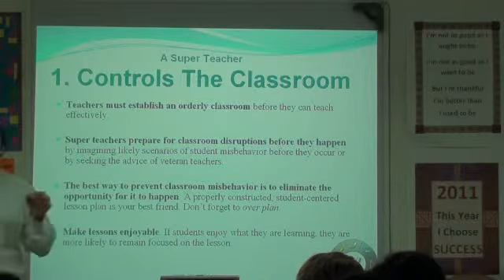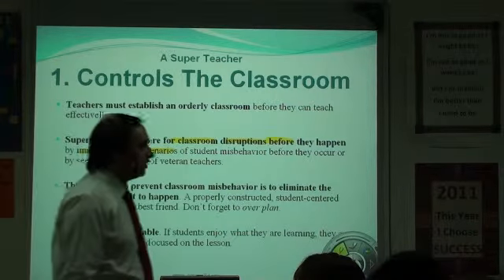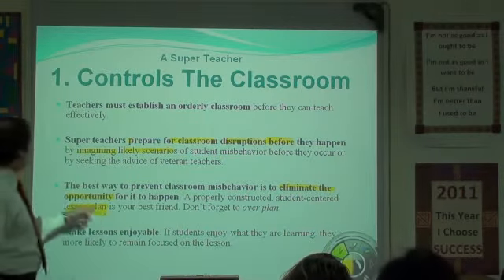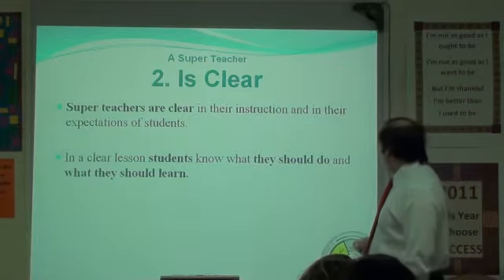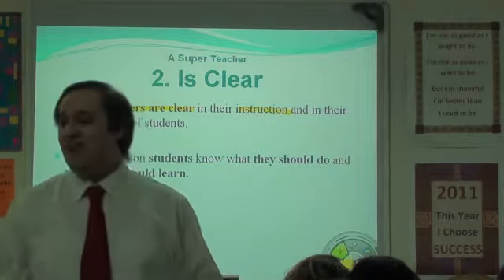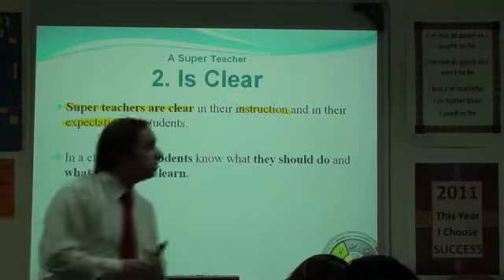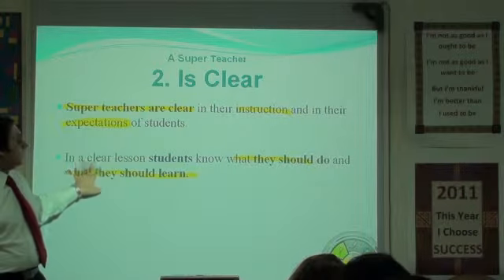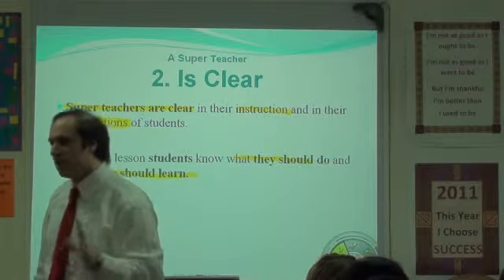Becoming A Super Teacher Points 1 and 2(1) HQ.wmv